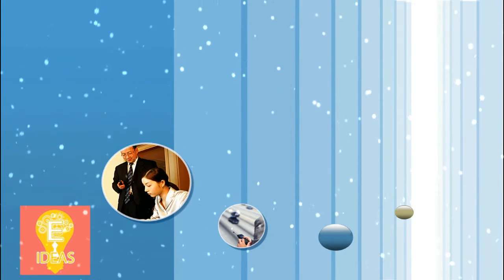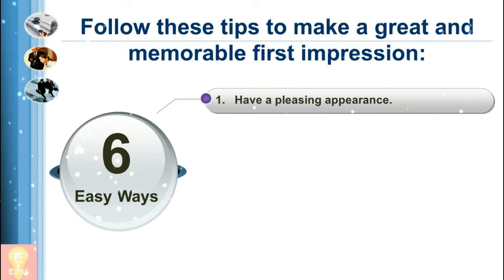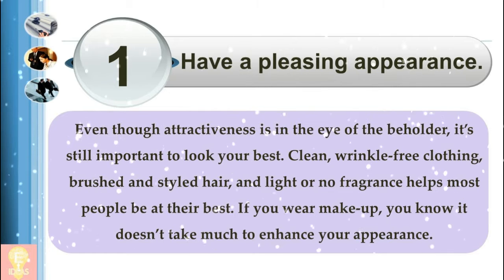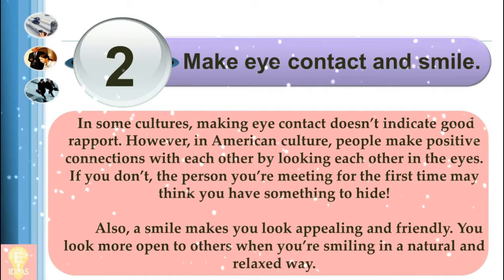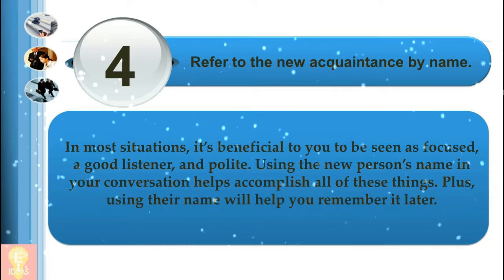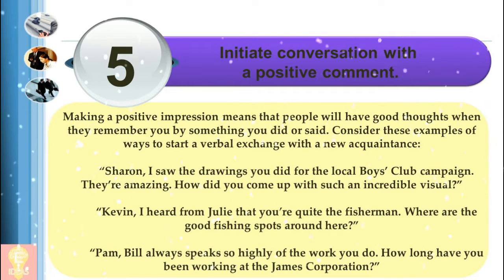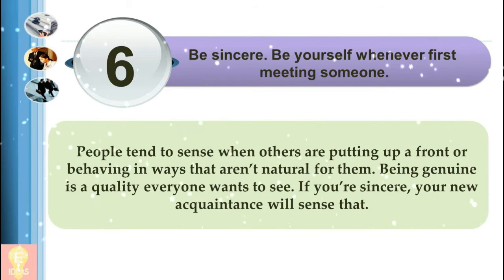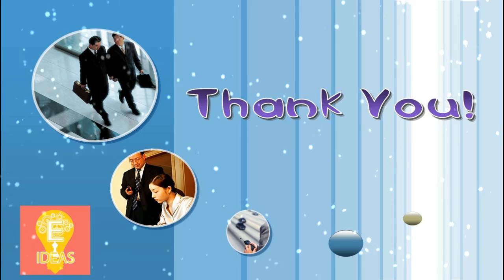6 Easy Ways to Make a Good First Impression - 6 Simple Ways - Easy Ideas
Tittle : 6 Easy Ways to Make a Good First Impression - 6 Simple Ways - Easy Ideas